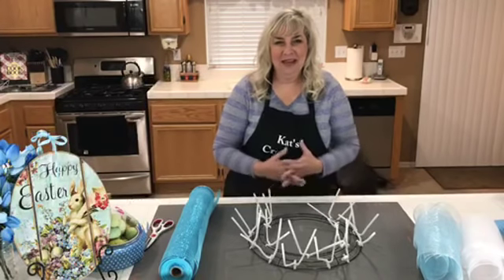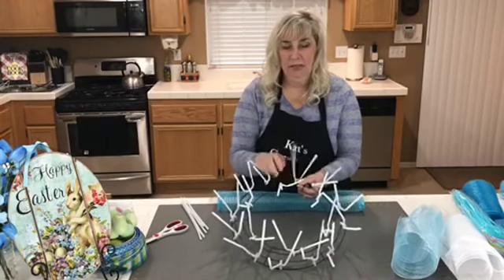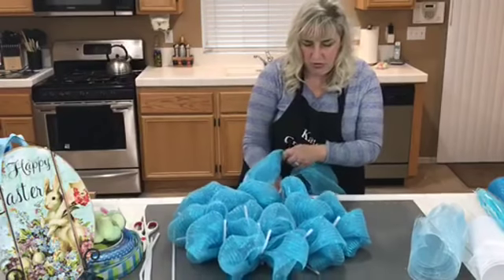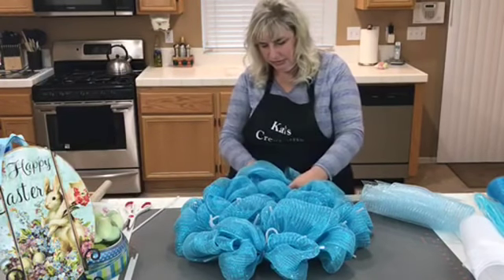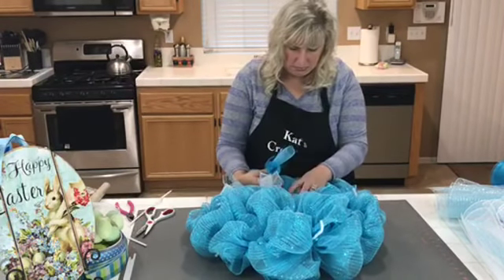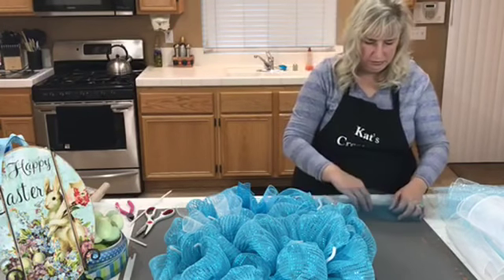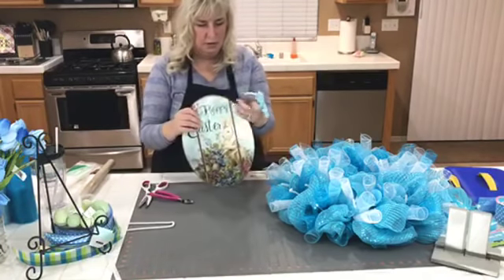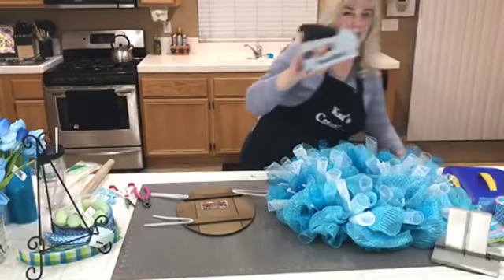How to Make a DIY Blue Bunny Easter Wreath Making Tutorial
🐰 DIY Blue Bunny Easter Wreath | Wreath Making Tutorial with Kat | KatsCreationsNMore

Hop into the Easter spirit with this adorable DIY Blue Bunny Easter Wreath! In this tutorial, Kat from KatsCreationsNMore will guide you step-by-step through the process of creating a festive and charming wreath that’s perfect for celebrating the season.

In this video, you’ll learn:

Material Selection: How to choose the best materials, including ribbons, mesh, eggs and floral accents, to create a delightful Happy Easter bunny-themed wreath.
Wreath Assembly: Tips and techniques for arranging and securing your elements on a wreath base to achieve a balanced and eye-catching design.
Finishing Touches: How to add the final details, like a cute bunny sign and Easter-themed embellishments, to make your wreath truly stand out.
This wreath is perfect for decorating your front door, bringing a touch of Easter cheer to your home, or even gifting to friends and family!

Exclusive Tutorials: Access more in-depth tutorials, advanced wreath-making techniques, and behind-the-scenes content that you won’t find anywhere else.
Community Support: Connect with fellow crafters, share your creations, and get personalized feedback and tips from Kat herself.
Special Perks: Enjoy monthly giveaways, exclusive discounts, and early access to new designs and products.
Don’t miss out on the opportunity to take your wreath-making skills to the next level with Kat’s expert guidance.

0:00 Welcome
0:28 Sign Inspiration
0:54 Supplies Needed
4:10 Adding the Mesh
26:17 Adding Deco Mesh Curls
45:56 Adding the Sign
58:27 Adding Ribbons
1:21:23 How to Make a Bow
1:30:52 Adding the Bow
1:34:44 Adding Embellishments
1:40:17 Adding Florals
1:45:28 Mock Ups
1:46:48 Final Design Look
1:47:26 End of Tutorial